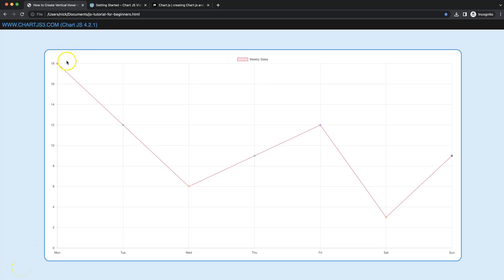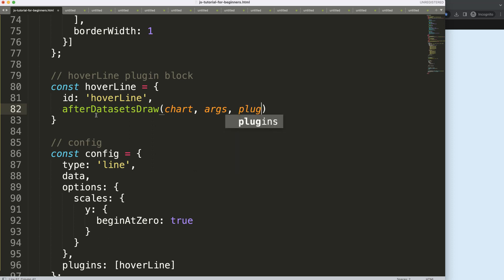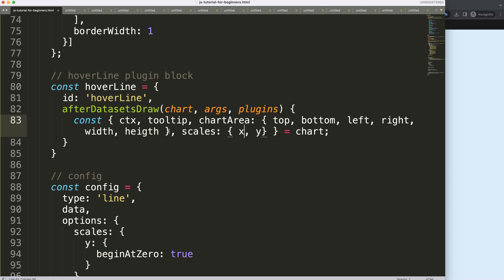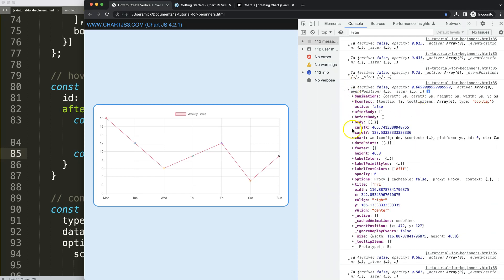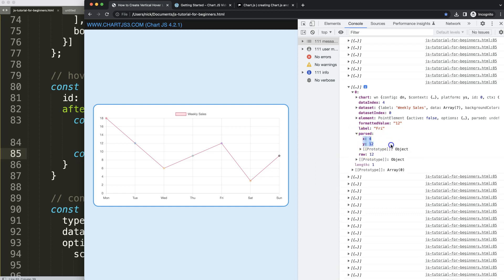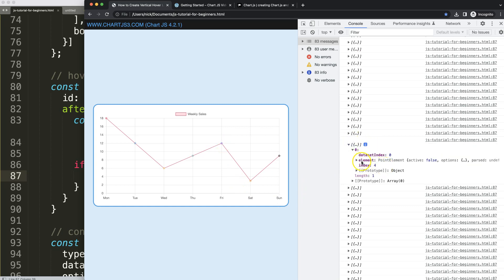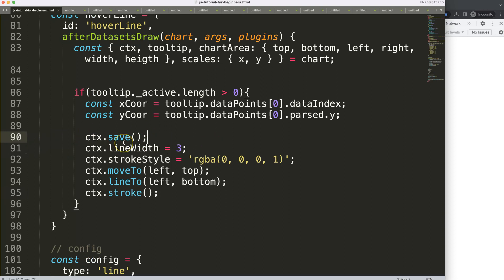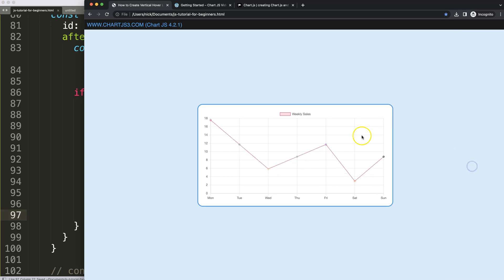How to Create Vertical Hover Line in Chart JS 4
In this video we will explore how to create vertical hover line in chart js 4. Chart.js does allow to draw additional lines when we hover on the data points.

We will create the vertical hover line starting from the datapoint and going down to the x scale. To do this we need to create a custom plugin with a method to track which datapoint the mouse cursor hovers.

▬ Materials/References  ▬▬▬▬▬▬▬▬▬▬

Chart JS Dashboard Series:
👍 Most Liked Video Series:

▬ About Us  ▬▬▬▬▬▬▬▬▬▬▬▬